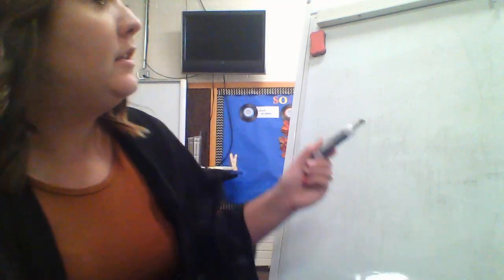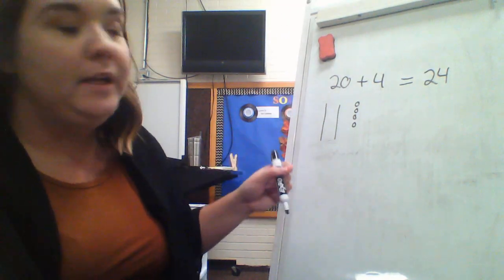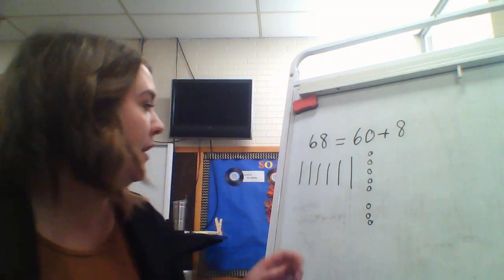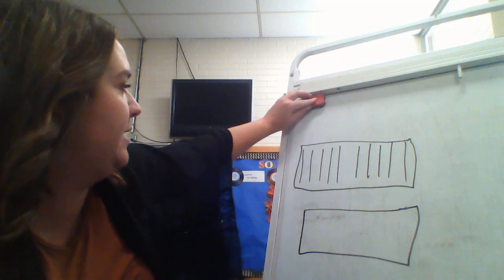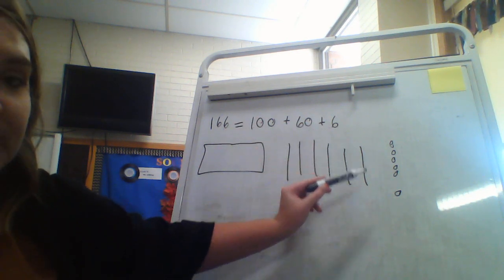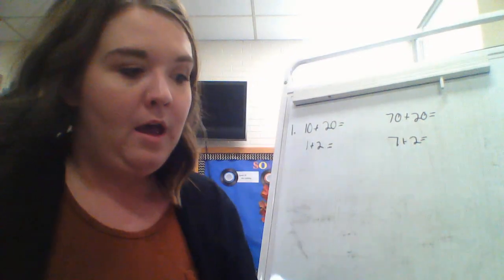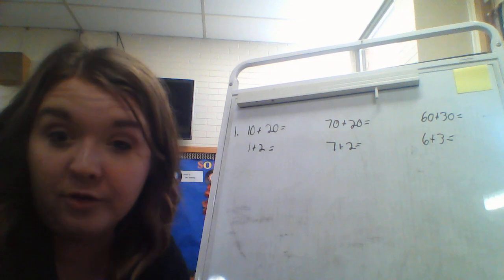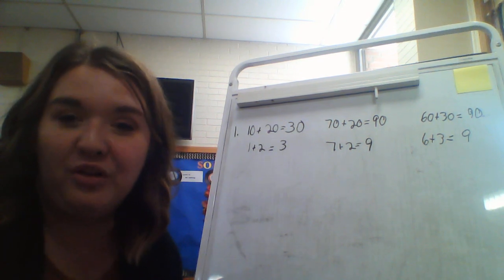U2L2 Ones, Tens, Hundreds pg 95